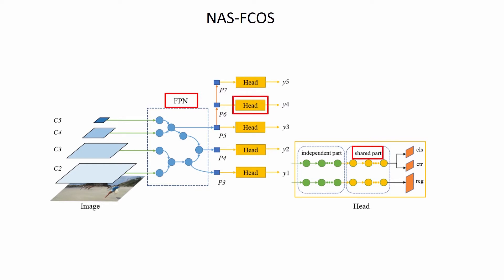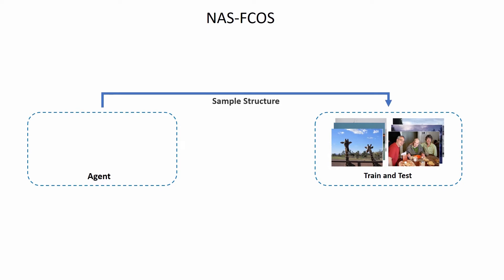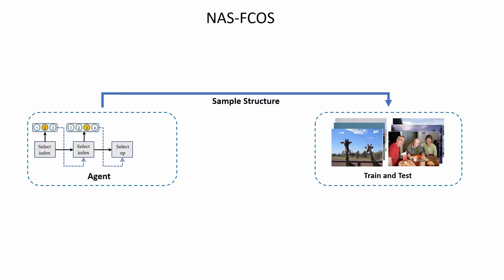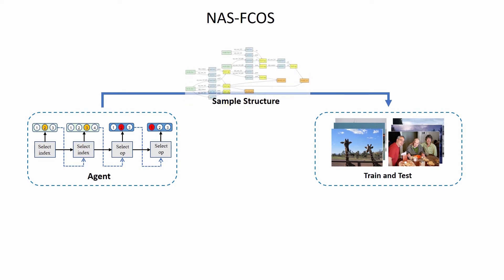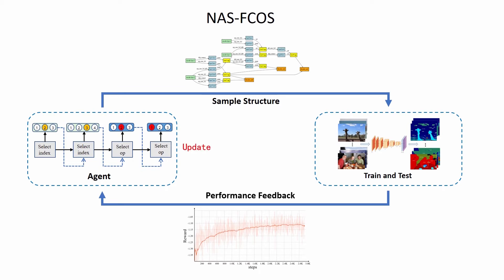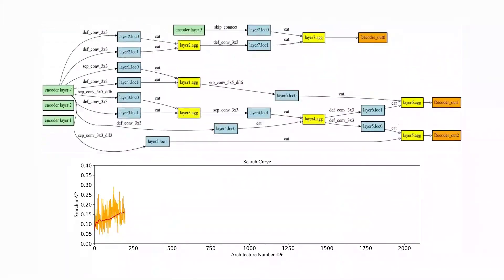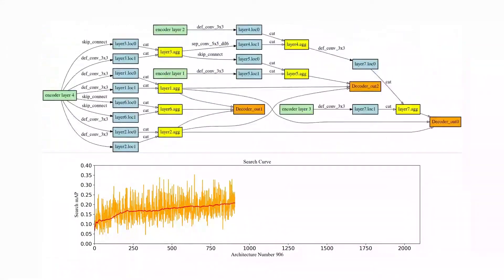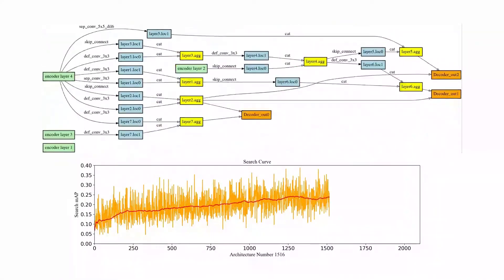NAS-FCOS: Fast Neural Architecture Search for Object Detection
Authors: Ning Wang, Yang Gao, Hao Chen, Peng Wang, Zhi Tian, Chunhua Shen, Yanning Zhang Description: The success of deep neural networks relies on significant architecture engineering. Recently neural architecture search (NAS) has emerged as a promise to greatly reduce manual effort in network design by automatically searching for optimal architectures, although typically such algorithms need an excessive amount of computational resources, e.g., a few thousand GPU-days. To date, on challenging vision tasks such as object detection, NAS, especially fast versions of NAS, is less studied. Here we propose to search for the decoder structure of object detectors with search efficiency being taken into consideration. To be more specific, we aim to efficiently search for the feature pyramid network (FPN) as well as the prediction head of a simple anchor-free object detector, namely FCOS, using a tailored reinforcement learning paradigm. With carefully designed search space, search algorithms and strategies for evaluating network quality, we are able to efficiently search a top-performing detection architecture within 4 days using 8 V100 GPUs. The discovered architecture surpasses state-of-the-art object detection models (such as Faster R-CNN, RetinaNet and FCOS) by 1.5 to 3.5 points in AP on the COCO dataset, with comparable computation complexity and memory footprint, demonstrating the efficacy of the proposed NAS for object detection.